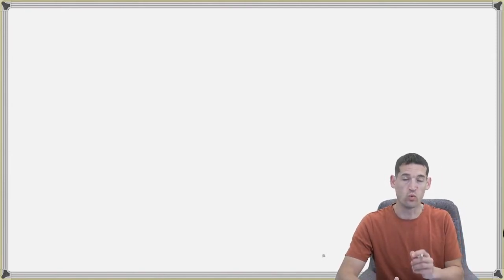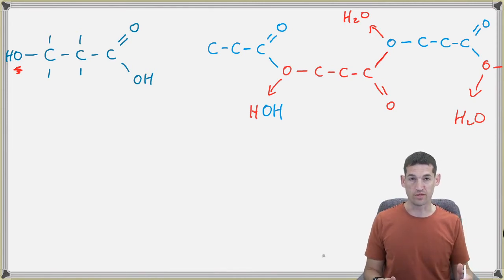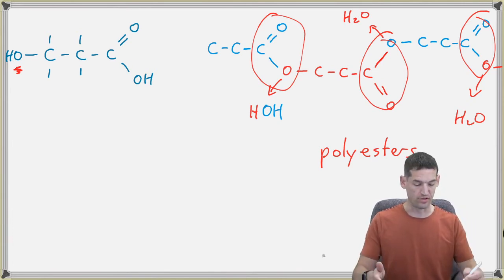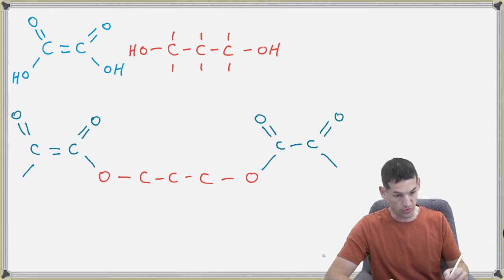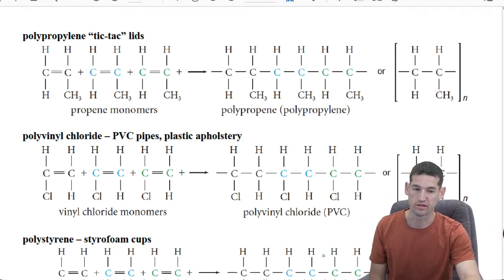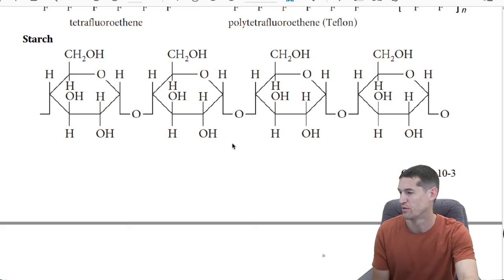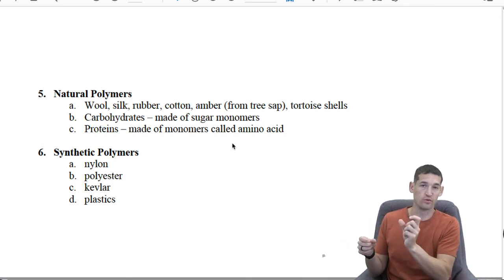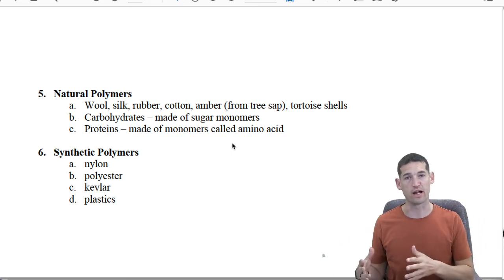Organic 10-2 Condensation Polymerization